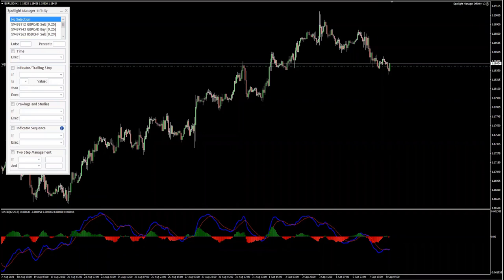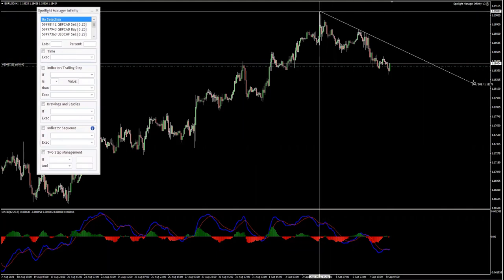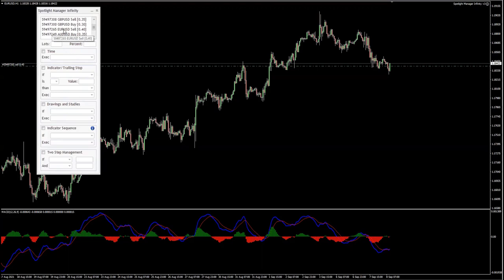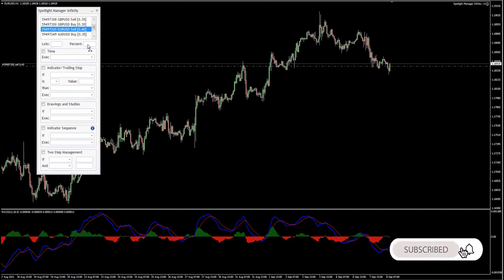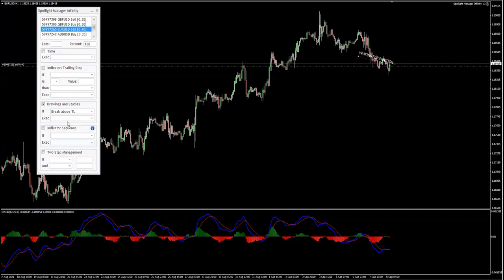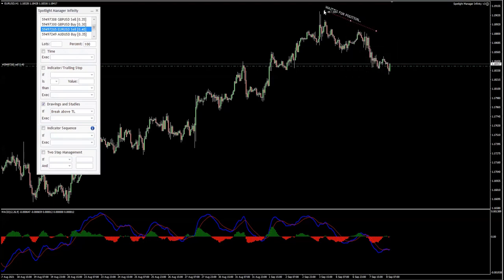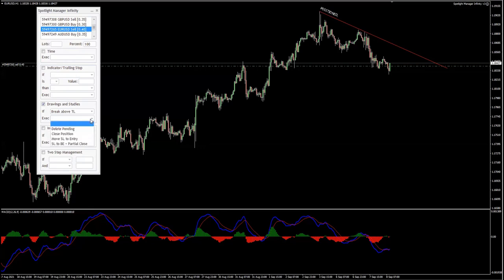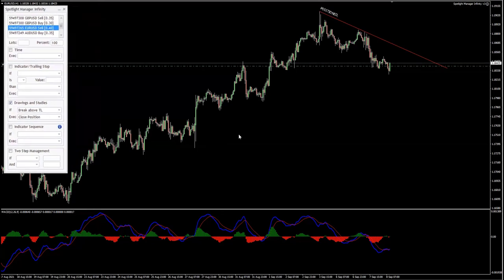Managed By Drawings - Spotlight Manager